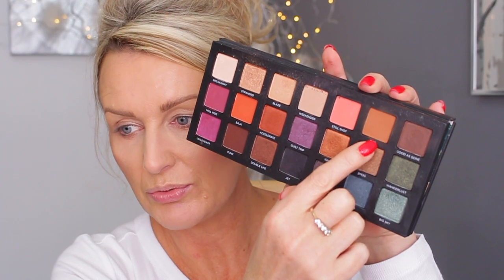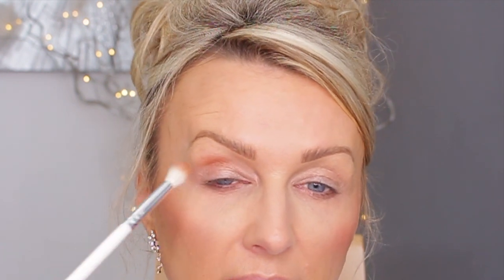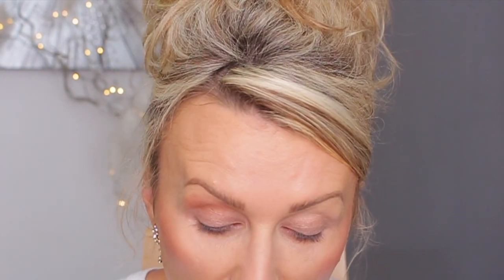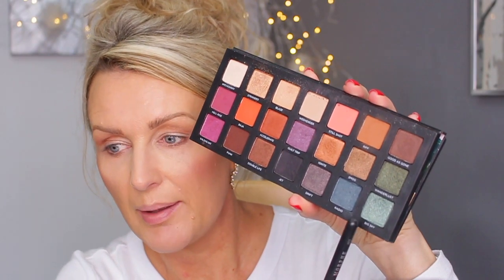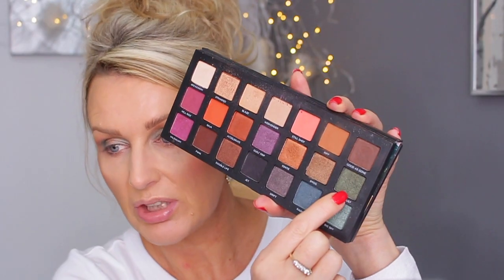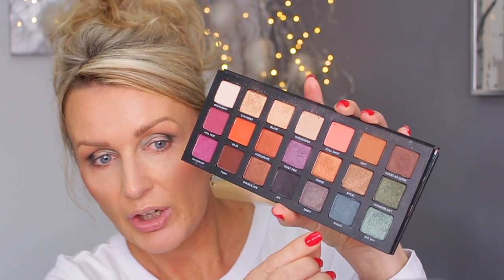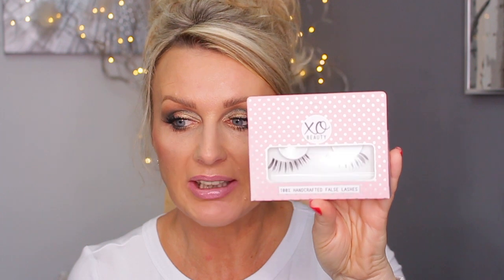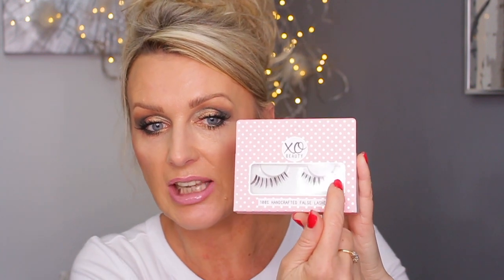5 Minutes Eyes /Green&Gold/ Urban Decay Born To Run(For hooded eyes)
This is the makeup I had on in my latest wig reviews, you all really liked it so here it is.

Urban Decay Born to Run (Riff, Big Sky, Wonderlust, Radio, Stranded)

Kiko green eye pencil 08

Too Faced gloss-Raising the roof

SUITE 637
24-28 ST LEONARDS ROAD
WINDSOR
BERKSHIRE
SL4 3BB
ENGLAND